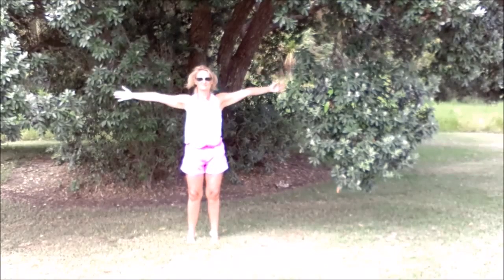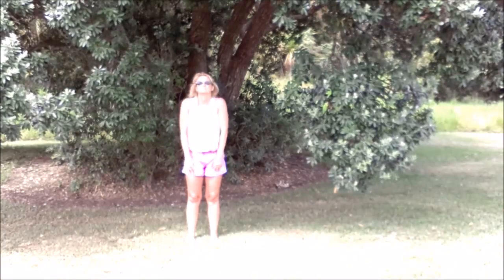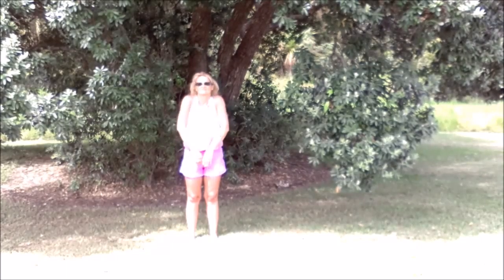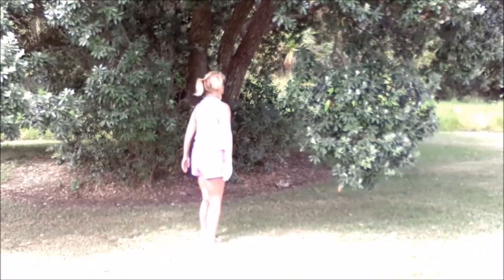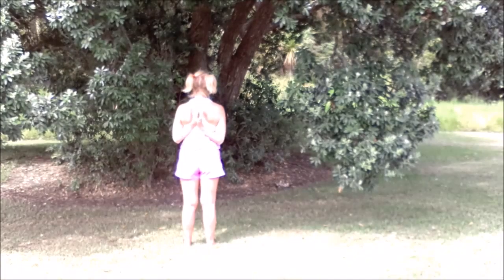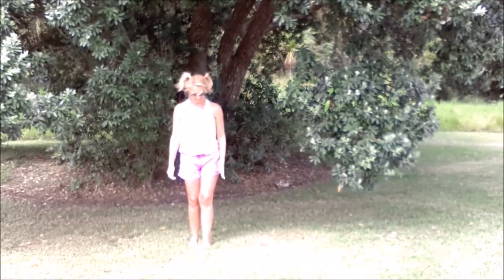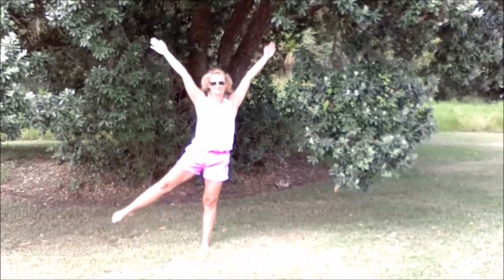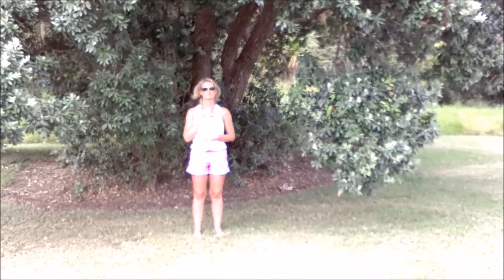Free Yoga On The Beach/IN NATURE Day 19 of 365 DAY CHALLENGE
Shelley Charlton invites you to join her for a little bit of yoga each day. Can you guess where we are?
Please, please, please listen to your body and never, ever strain or push through pain.